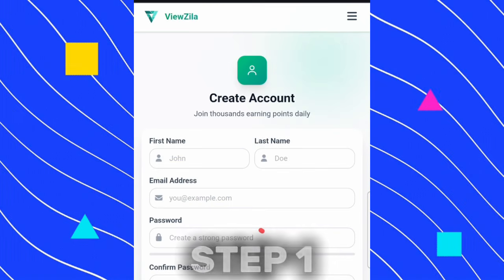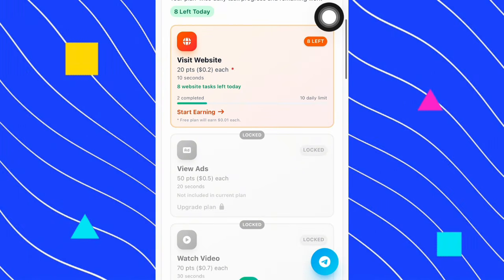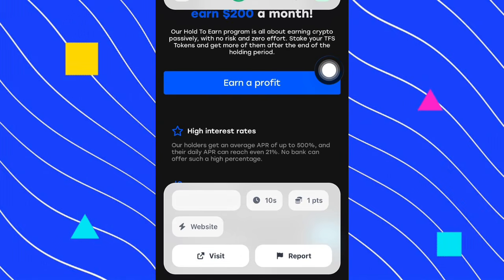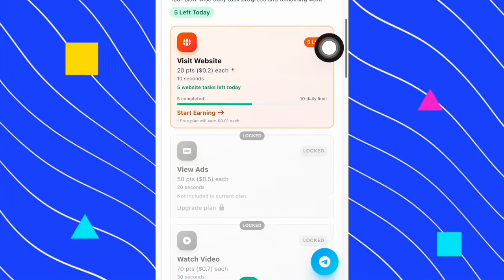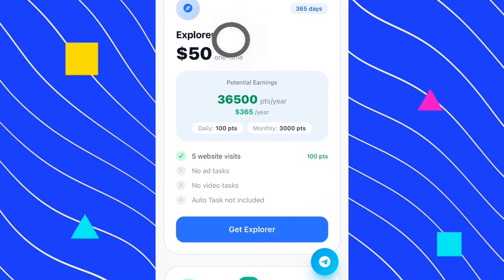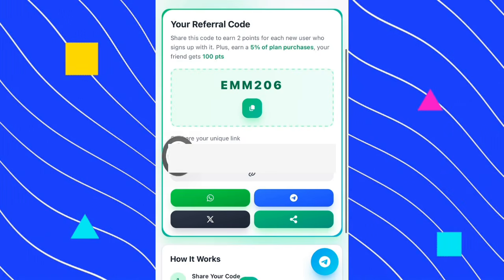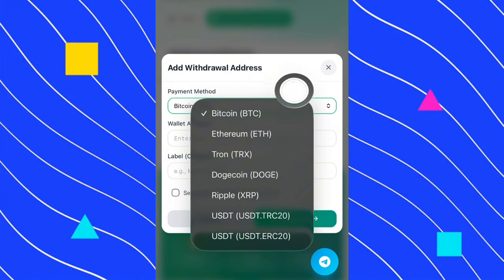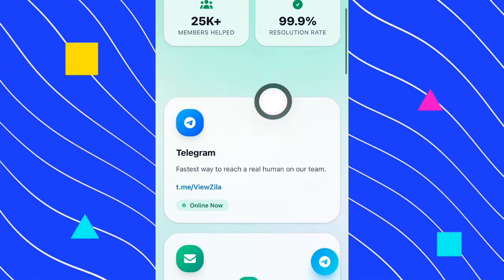How I Make $100 EASY Online Watching Video, Ads and Visiting Sites *for beginners* -Viewzilla Review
how i make money online watching videos, ads and visiting websites in 2026, this makes me some few extra $100 here and there and it my side hustle, feel free to try it out.

🐦 Other Socials

➣X : alsoemma1